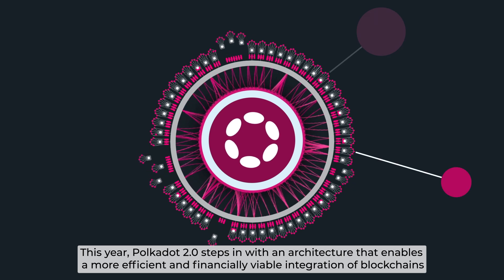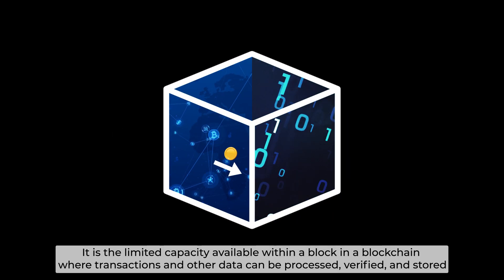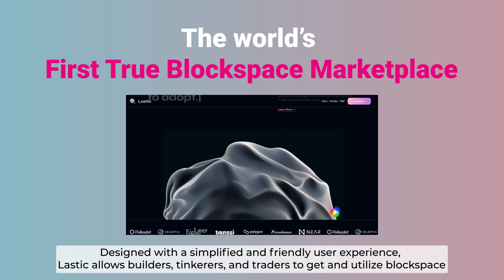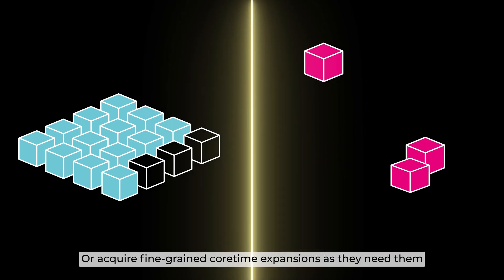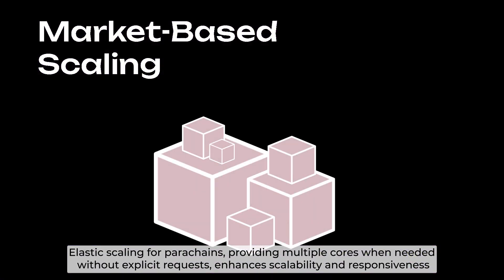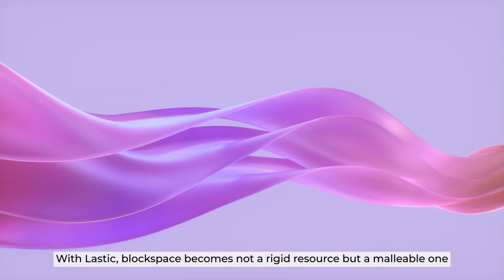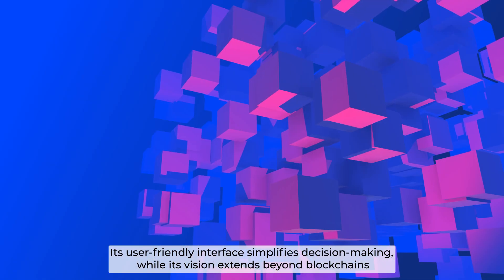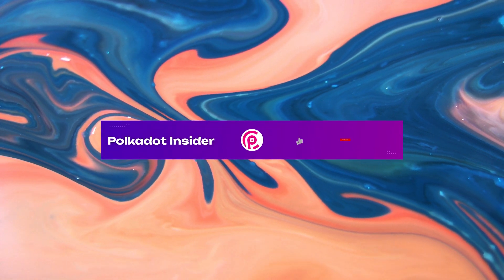What Is Lastic? Explore The First Blockspace Marketplace On Polkadot | The Brains Ep.21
In today's episode, we will have in-depth learning about Lastic, the first-ever blockspace marketplace on the Polkadot and Kusama ecosystem.

Lastic is a Blockspace marketplace built on Polkadot’s Coretime Model. Designed with a simplified and friendly user experience, Lastic allows builders, tinkerers, and traders to get and utilize the product of blockchains: blockspace.

The core idea behind Lastic is to make Polkadot blockspace more accessible and cost-effective for its users. Lastic aims to create a marketplace for buying and selling ‘Coretime,’ which will, in turn, stabilize pricing, offer user-friendly payment models, and potentially even introduce subscription or future options for projects. Let's learn more about the first blockspace marketplace on Polkadot & Kusama through our educational video:

• Link3: link3.to/polkadotinsider